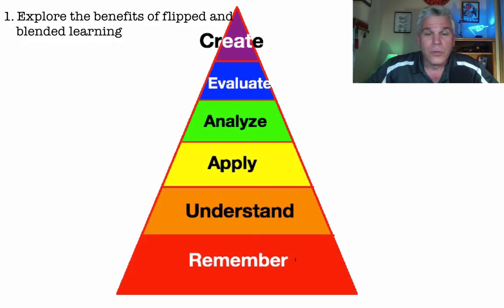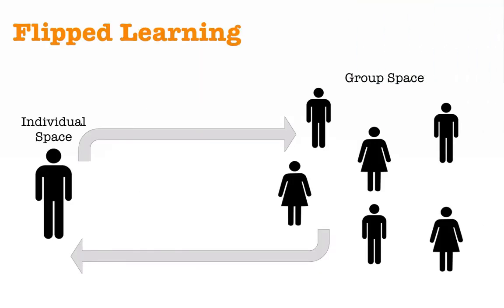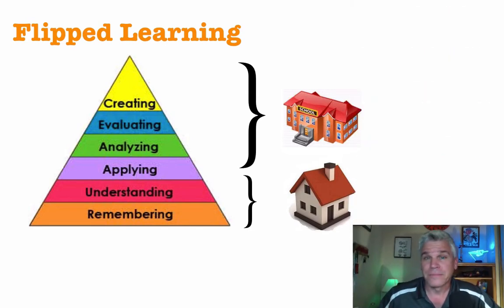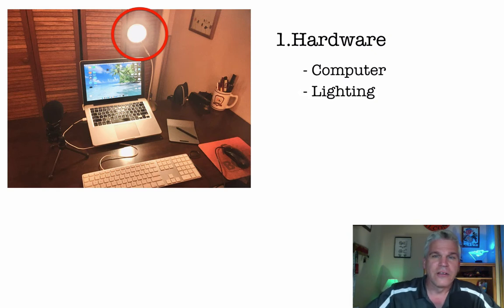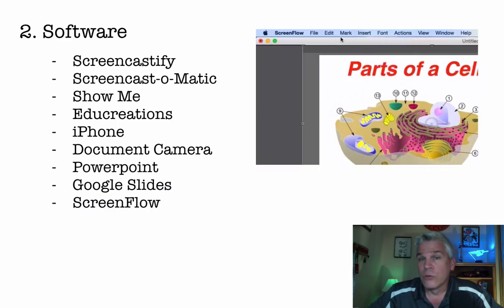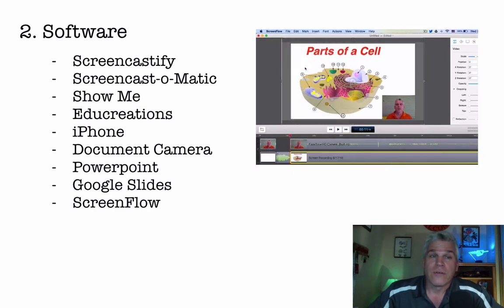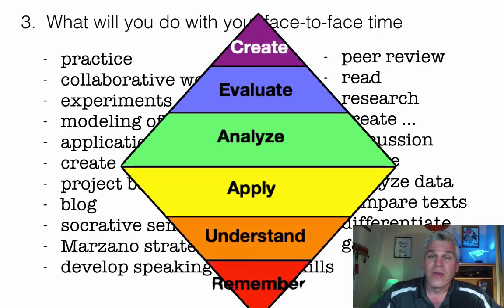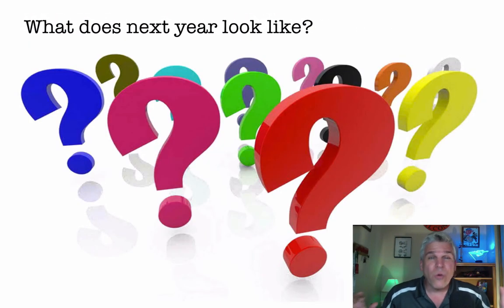Flip Tech 20